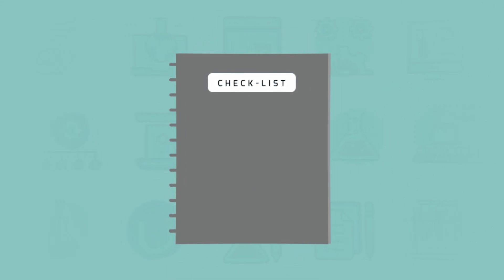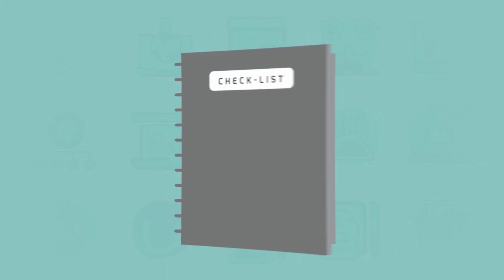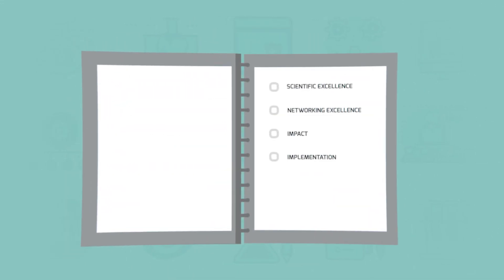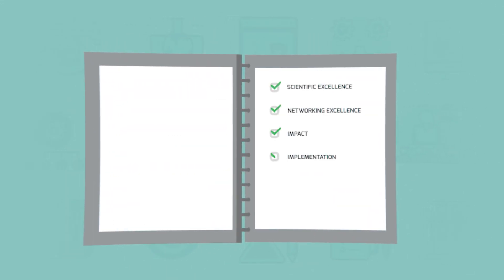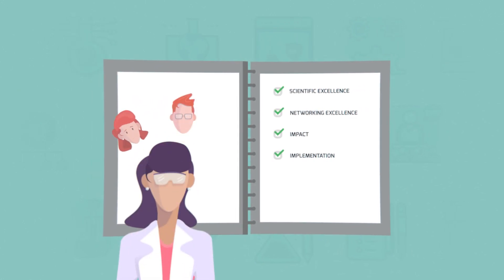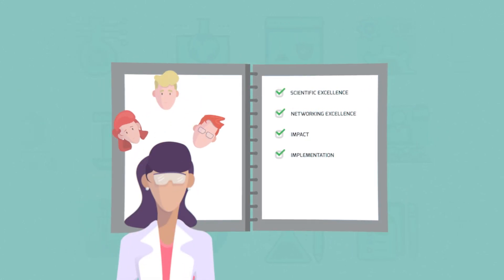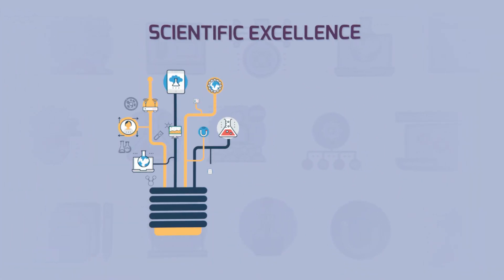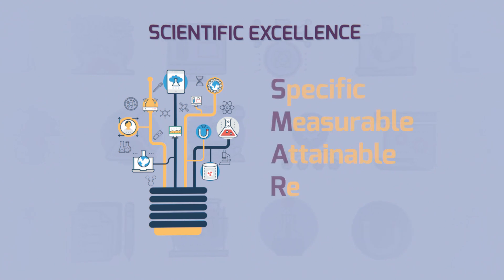What do you need to apply for a COST Action?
Are you considering applying for a COST Action? Here are some tips on what you need to think of before submitting your proposal.

ABOUT COST
The European Cooperation in Science and Technology (COST) is a funding organisation for the creation of research networks, called COST Actions.